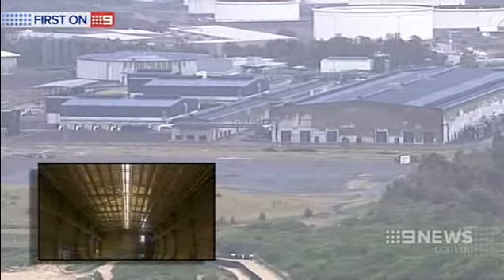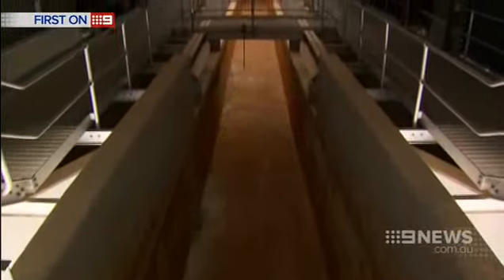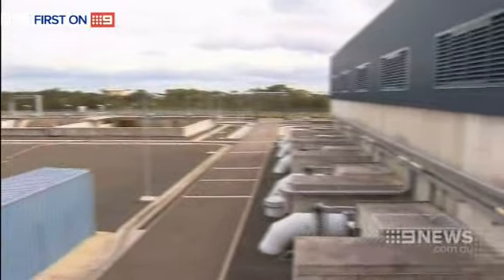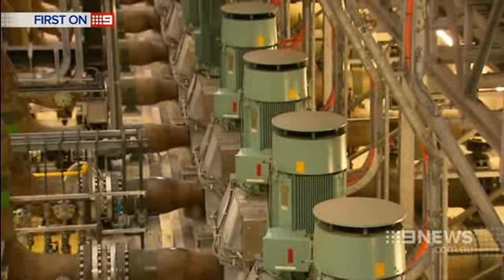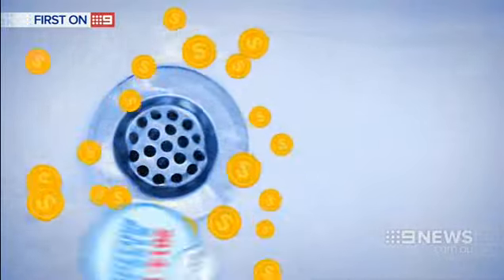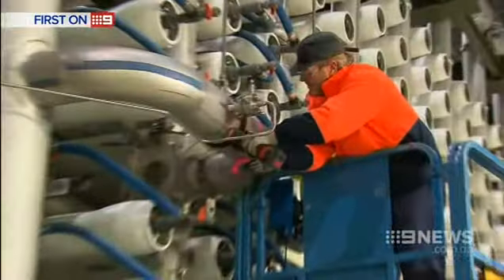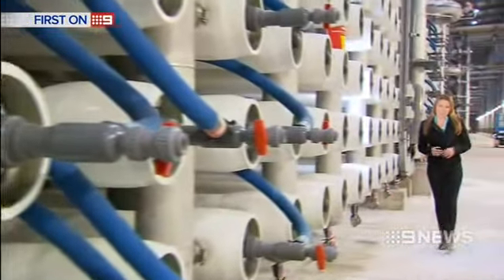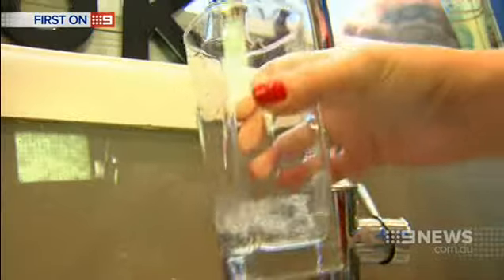Greens MP John Kaye on 9 News re desalination plant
First aired on 7 July 2015